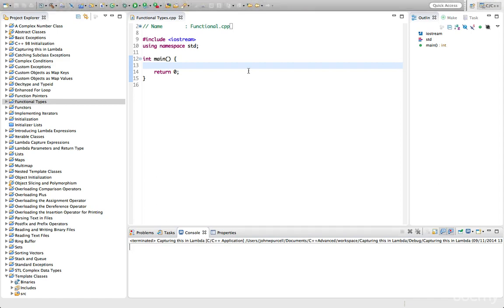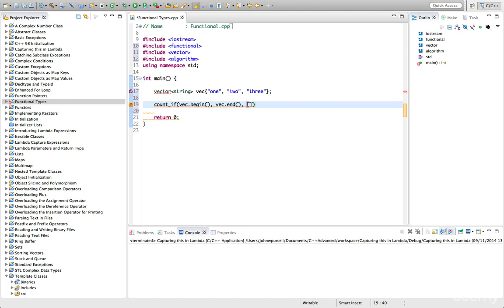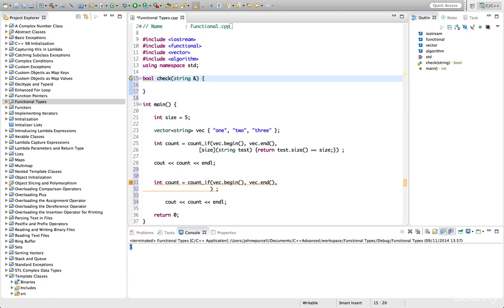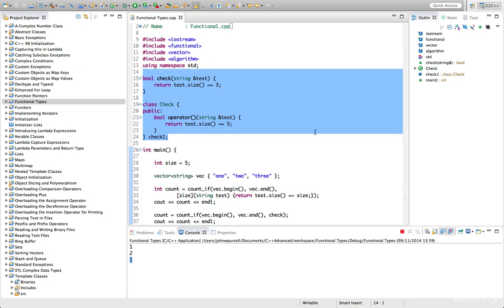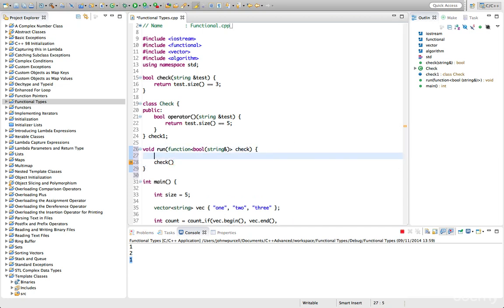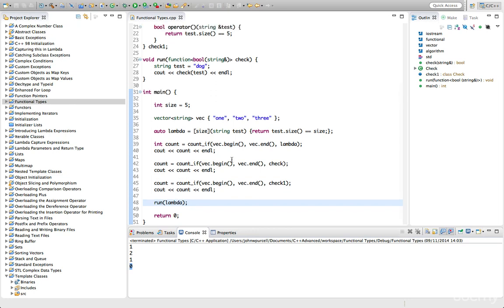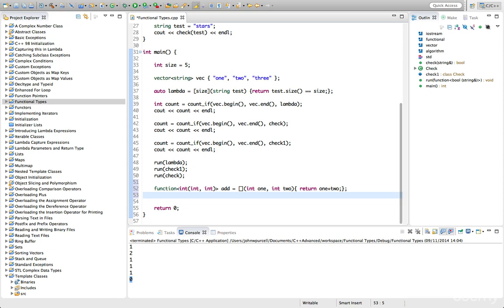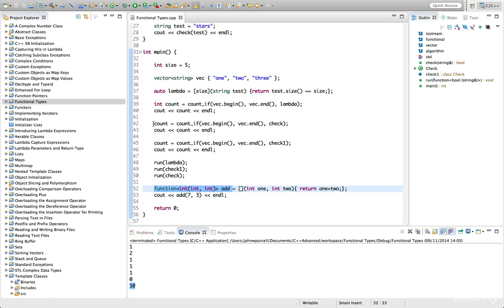Learn Advanced C++ Programming the standard function type